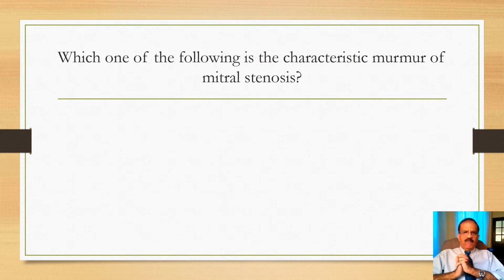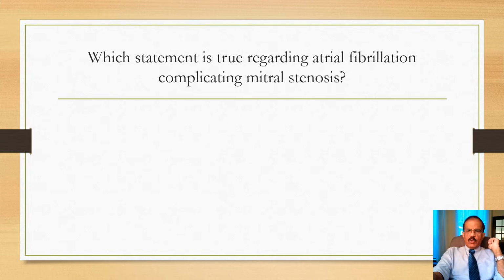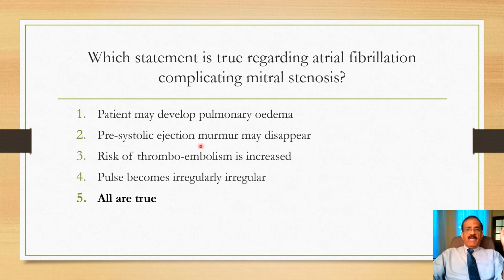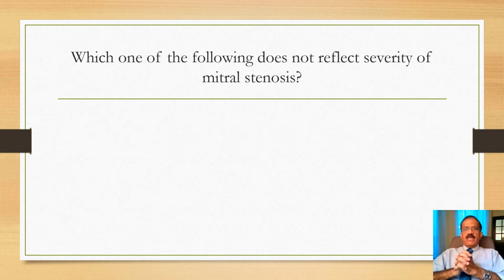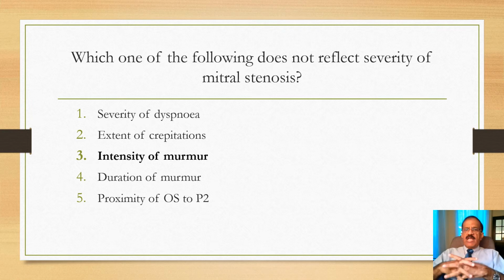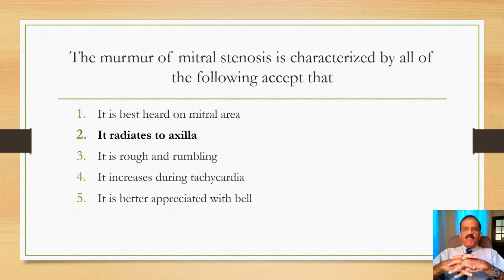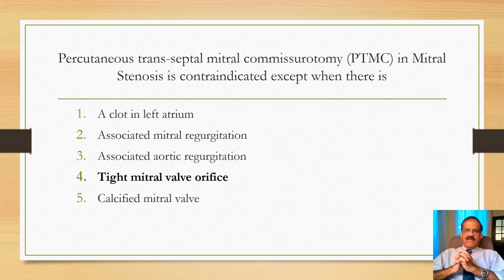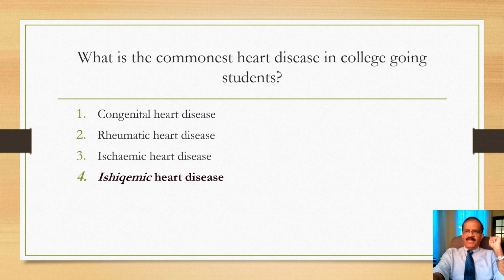Valvular Heart Disease Part 5 Quiz 1